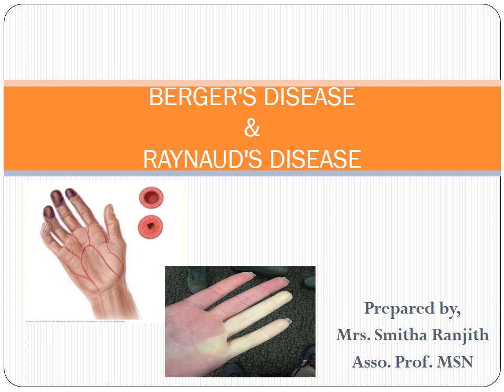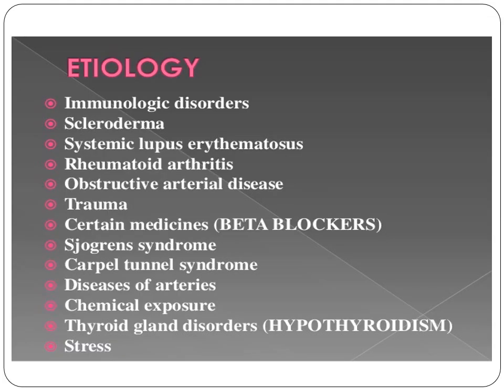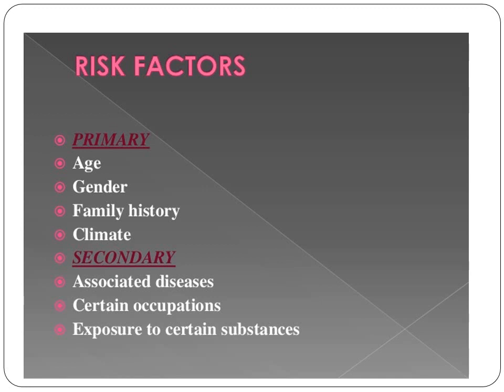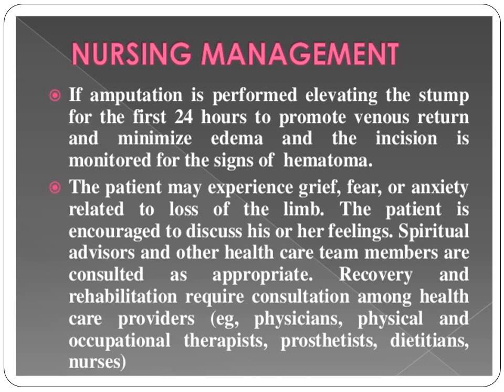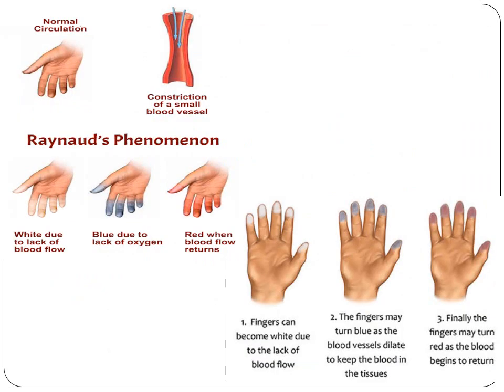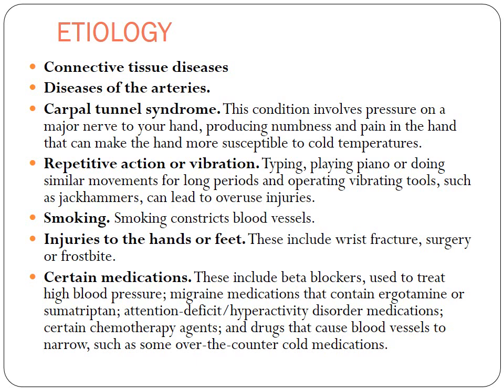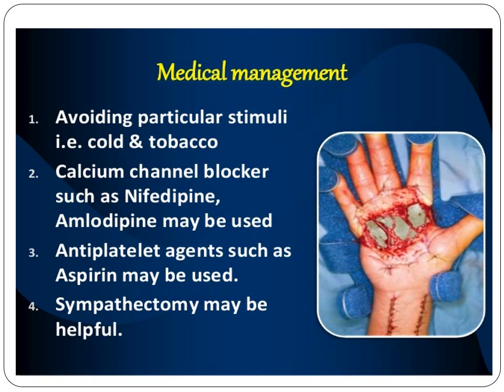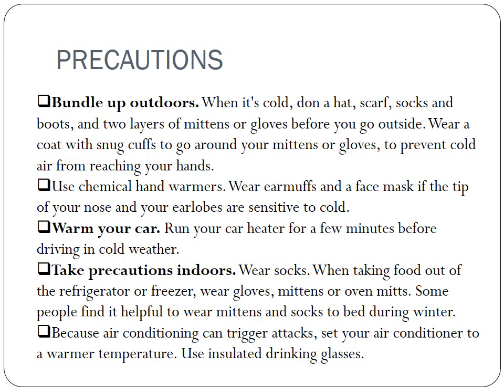GNM IIYR, MSN -II, BERGER'S DISEASE & RAYNAUD's DISEASE, by, Mrs. Smitha Ranjith. Asso. Prof. MSN